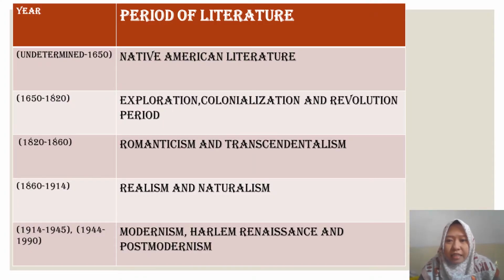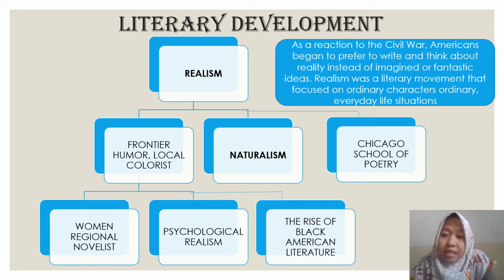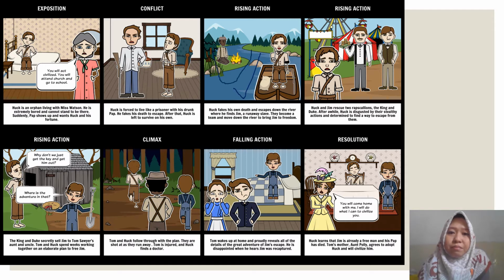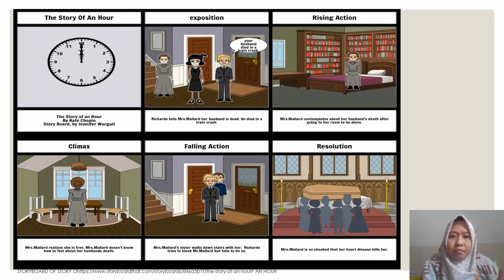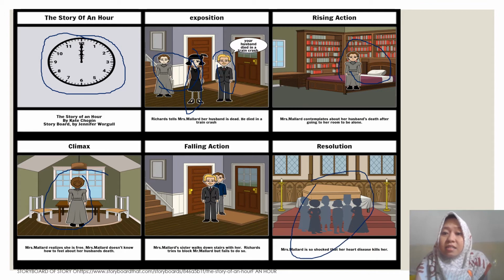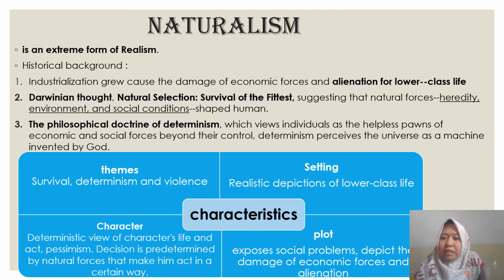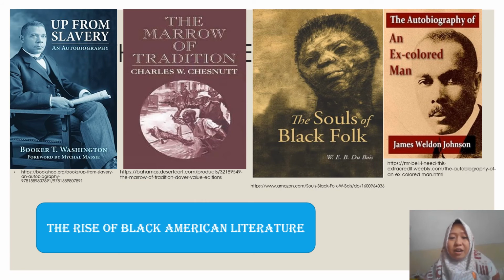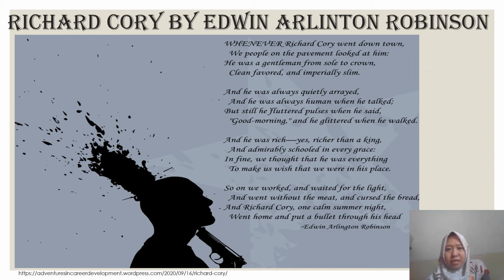THE PERIOD OF REALISM AND NATURALISM (NEW)HistoryOfAmericanLiterature